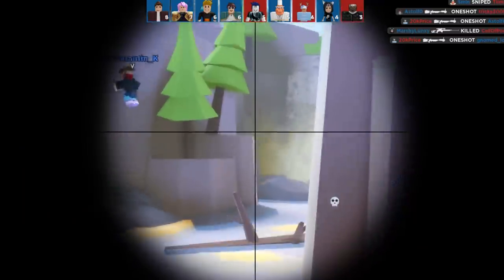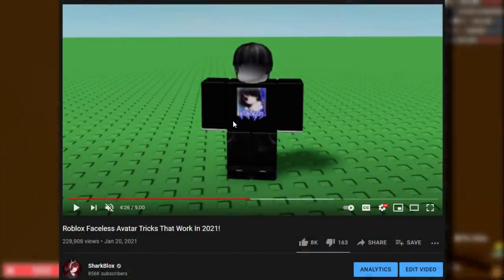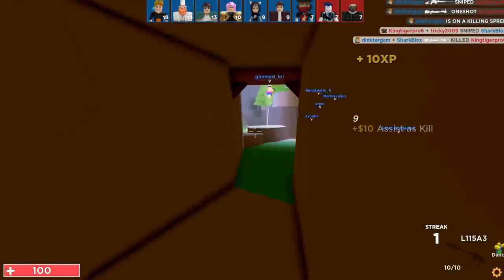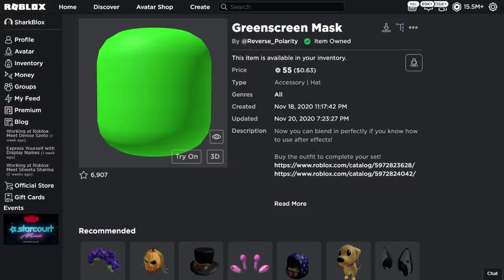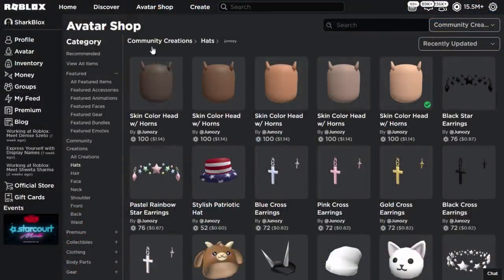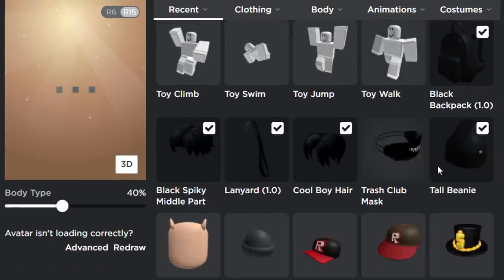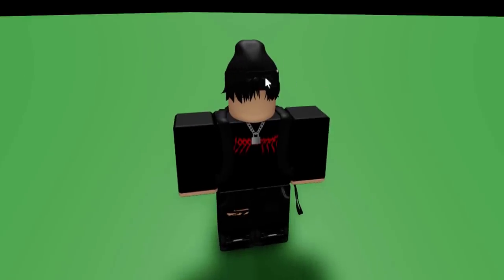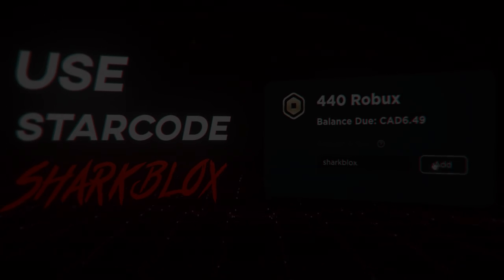NEW! THE BEST FACELESS AVATAR TRICK SO FAR! (ROBLOX)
Faceless tricks are back and this time it’s even better!